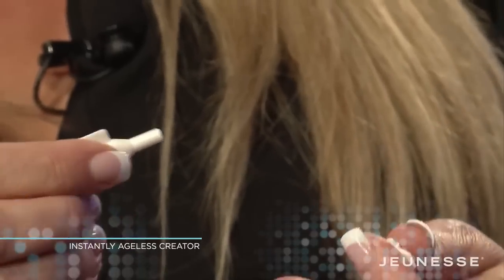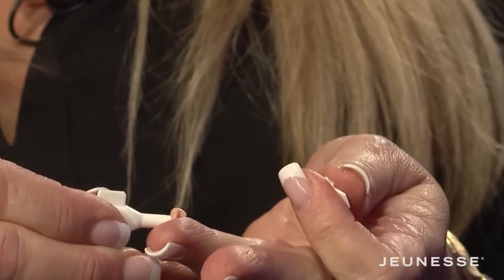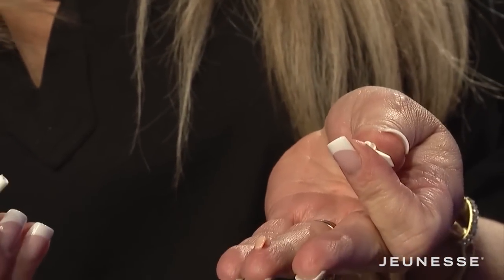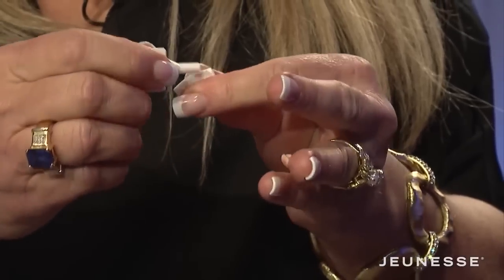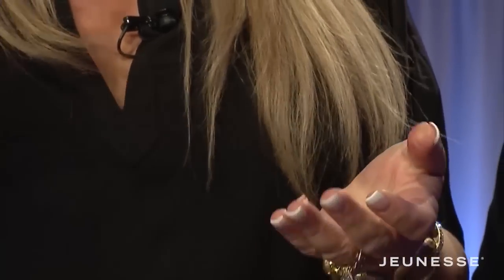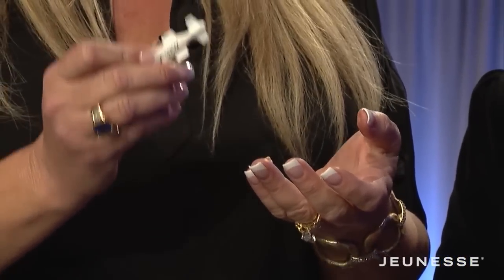Jeunesse - Instantly Ageless™ Live Demo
Instantly Ageless™ Demo recorded LIVE on November 7, 2014 at the exciting Jeunesse University Orlando!

Available NOW in the USA & Canada - Available NOW in the UK/Europe!!!
Must See Jeunesse - Instantly Ageless™ Live Demo  - Amazing Results in just 2-3 Minutes!

Distributors wanted globally to help with the growing demand for this product, please feel free to get in touch if you would like to know more about joining Jeunesse and our amazing support Team.

Instantly Ageless™ is a powerful anti-wrinkle micro-cream that works quickly and effectively to diminish the visible signs of aging.

The revolutionary ingredient is argireline: a peptide that works like botox, but without the needles. Instantly Ageless™ revives the skin and minimizes the appearance of fine lines and pores for a flawless finish.

A perfect day starts with perfect skin. Meticulously developed, our formula is lightweight and contains a skin-conditioning complex of minerals that evens skin tone. Instantly Ageless™ immediately dissolves into the skin, reducing the appearance of wrinkles. It’s specifically designed to target areas which have lost elasticity—revealing visibly toned, lifted skin. Users have seen dramatic results in seconds.

A compact, yet powerful alternative to fortify skin affected by free radicals and environmental damage, Instantly Ageless™ is at the forefront of anti-aging technology.

BENEFITS
Visibly diminishes the appearance of fine lines and wrinkles
Erases appearance of dark circles and puffiness under the eyes
Minimizes the appearance of pores
Helps to even skin texture
Mattes skin for a flawless finish
Restores skin to optimum appearance

INGREDIENTS
Water (Aqua), Sodium Silicate, Magnesium Silicate, Acetyl Hexapeptide-8 (Argireline), Phenoxyethanol, Ethylexylglycerin, Yellow 5 (Cl 19140), Red 40 (Cl16035).

DIRECTIONS:
Lightly pat a very thin layer to targeted areas; leave damp on skin and remain expressionless for 2–3 minutes while product dries to achieve dramatic results. One vial typically lasts 2–3 days depending on individual use. Use as directed and avoid contact with eyes. If product gets into eyes, flush with water. Discontinue use if redness or irritation occurs. Consult with your physician if you are allergic to cosmetics.

CAUTION:
Results are not permanent. Use as directed and avoid contact with eyes. If product gets into eyes, flush with water. Discontinue use if redness or irritation occurs. Consult with your physician if you are allergic to cosmetics.